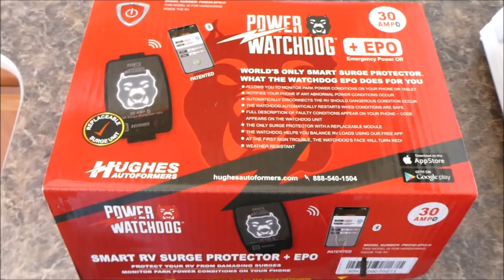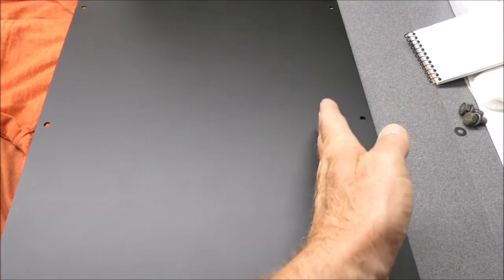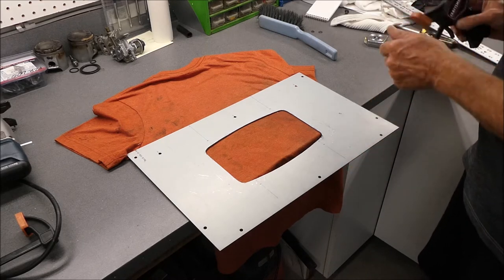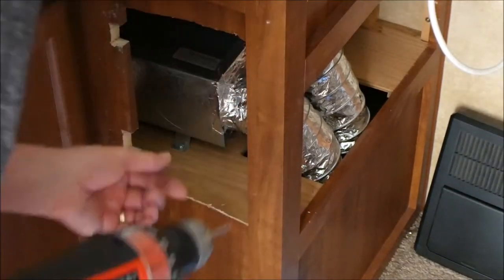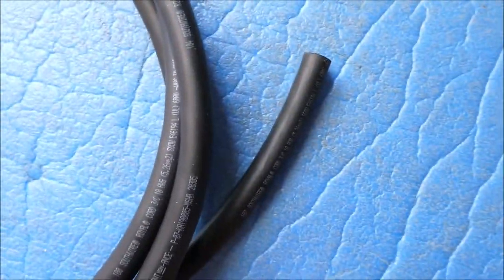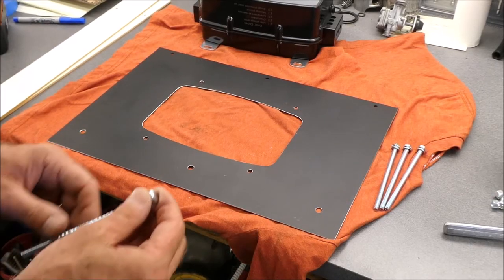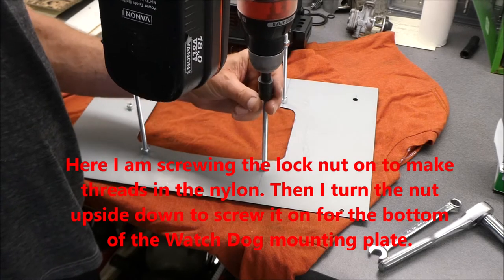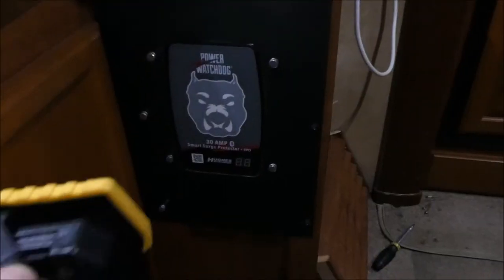Hughes POWER WATCHDOG + EPO Custom Hard Wire Installation into Jayco Travel Trailer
This video is a custom hard wire installation of the Hughes Power Watchdog + EPO This is the 30 AMP model. If you would like to just see the unit wired up and turned on jump to about 22:00 on the video.

HUGHES AUTO Autoformers PWD30-EPO-H Power Watchdog Smart Bluetooth Surge Protector Plus EPO with Auto Shutoff - 30 Amp Hardwire Version

I had a difficult time finding the right spot to install this thing into our 28-foot travel trailer. There was no big basement area like some of the big trailers have. I wanted to put it right next to the power panel but there wasn’t quite enough room. It would’ve been much simpler if it would have fit there. There was a lot of thought and labor to get this thing flush mounted the way I wanted. To have it appear as if it was supposed to be there. I chose the hardwire model over the portable model because the portable one would be extremely easy to be a target of theft at a campground. Also I chose the EPO so that it will shut off in a low-voltage or high-voltage situation. The standalone surge suppressor’s are only good for a super high voltage spike.

Ride videos I use this GoPro camera. The image stabilization is unbelievable.
Spare GoPro (not knockoff) batteries.